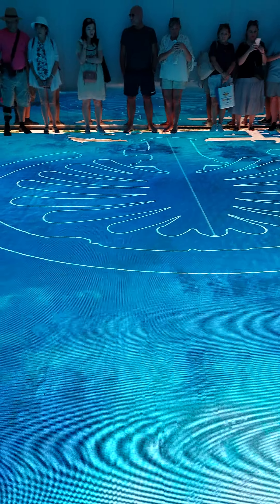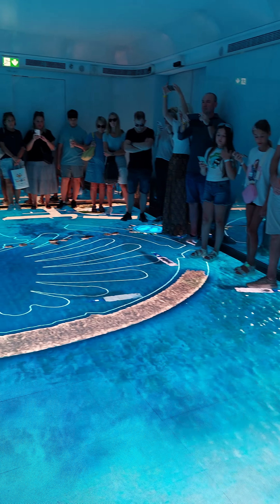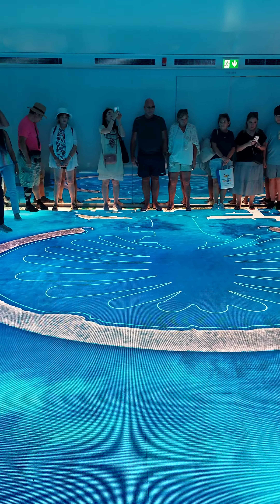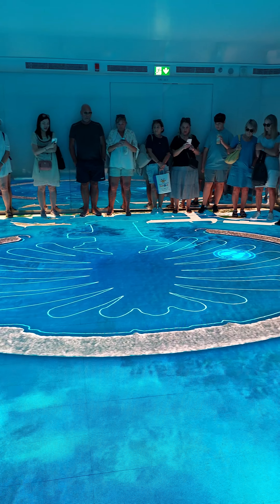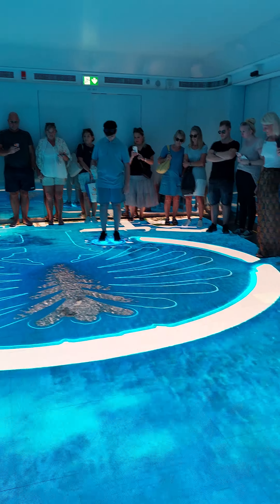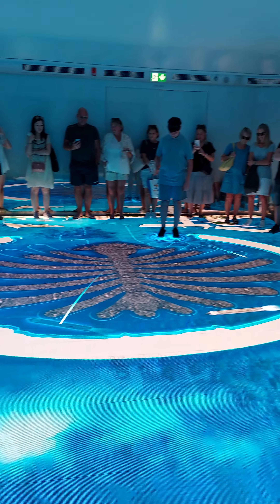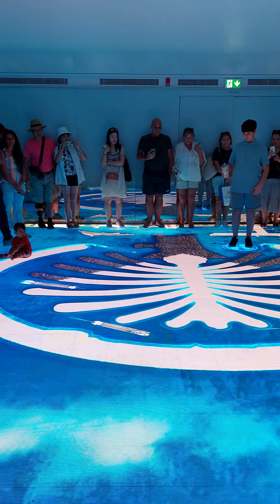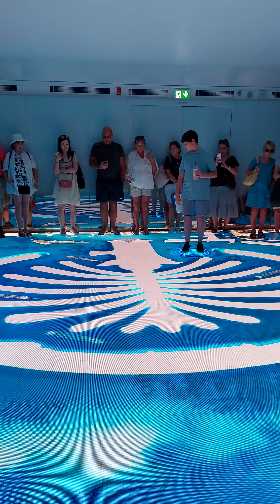Palm Jumeirah presentation, Dubai